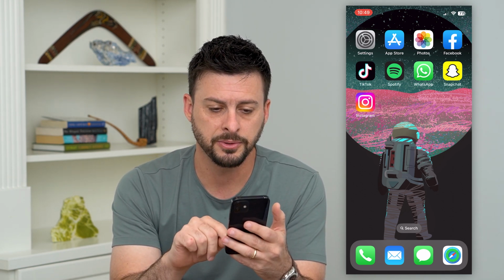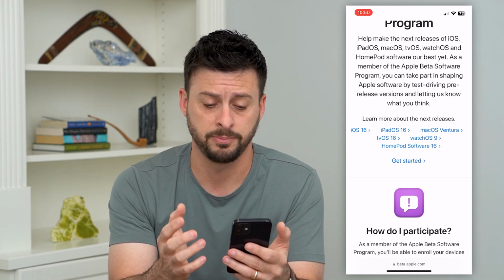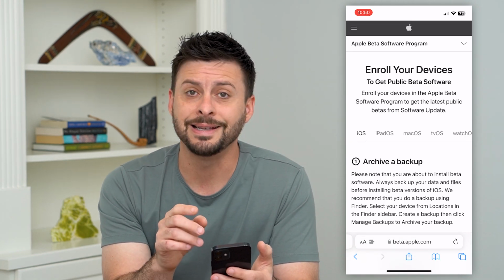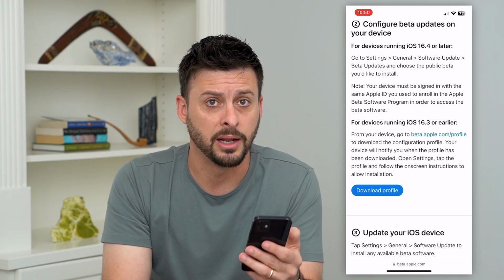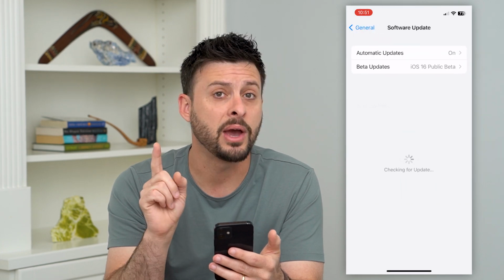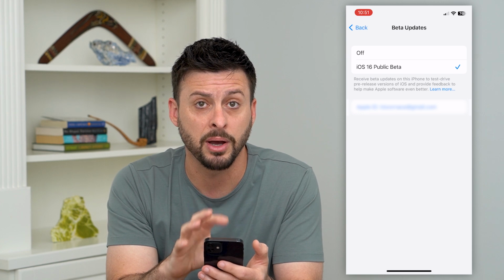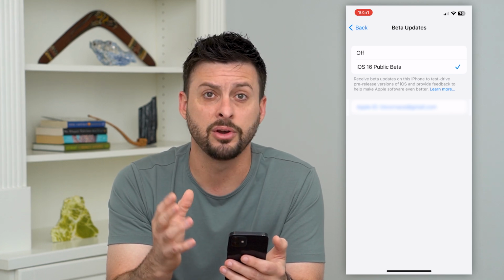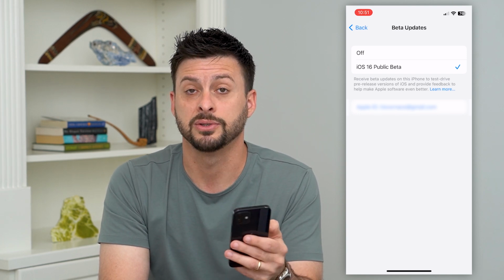How To Get Beta iOS On iPhone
Let's download and install the latest iOS beta version on your iPhone so you get all the latest features and new releases.